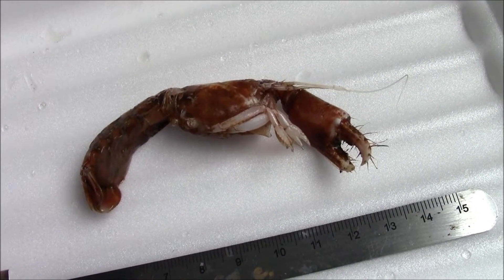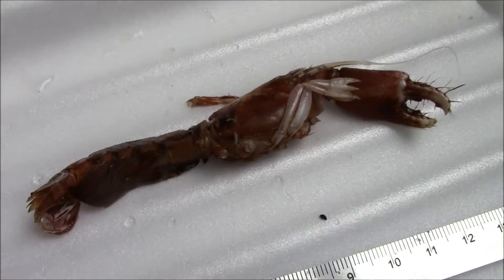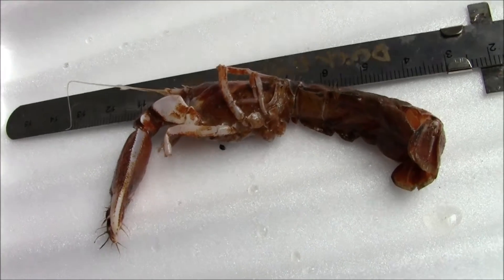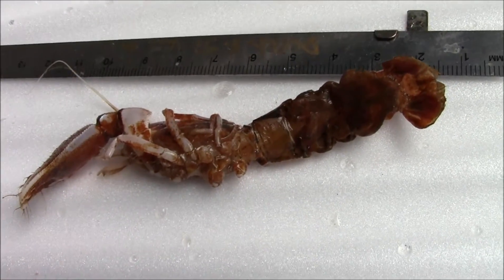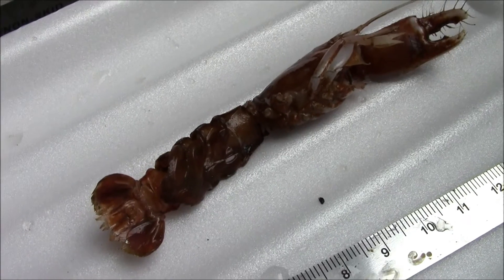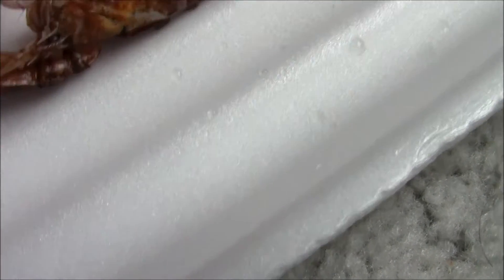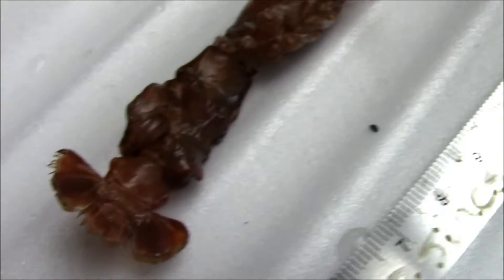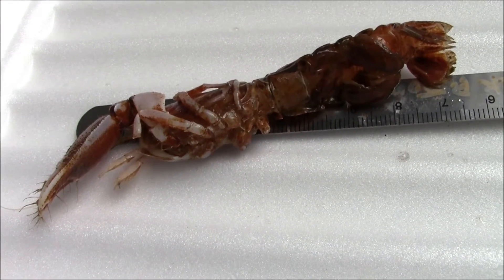Nova Scotia Mud Lobster: Thalassinidea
Nova Scotia Mud Lobster: Thalassinidea found by Derek Jones from silver hake bycatch May 5th, 2016, Nova Scotia, Canada